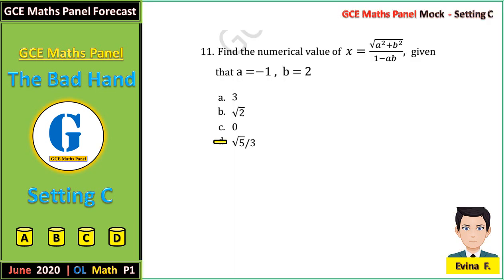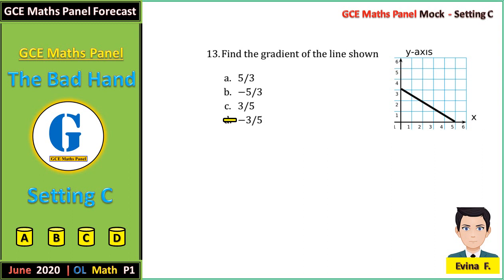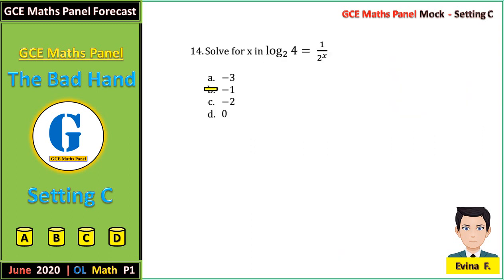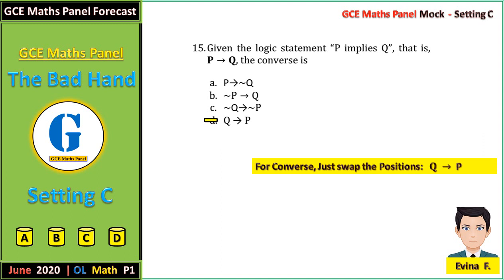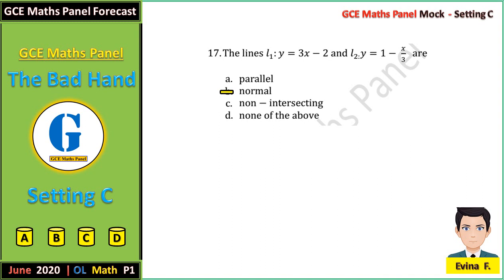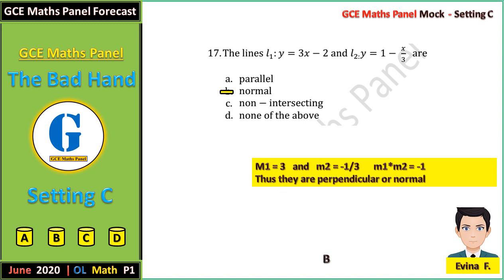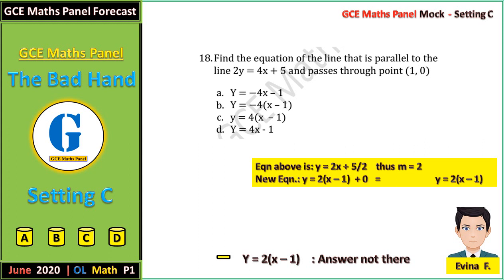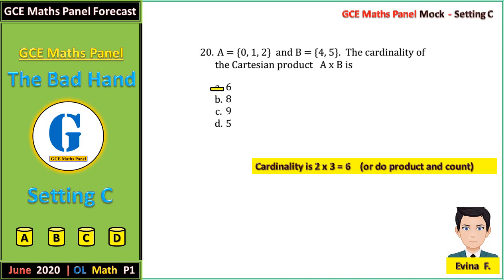Bad Hand P1 Maths 2020 B ( Speco Setting C)